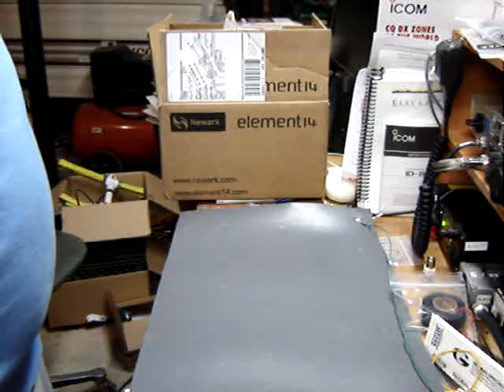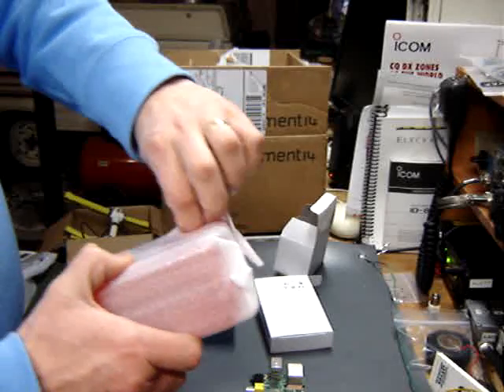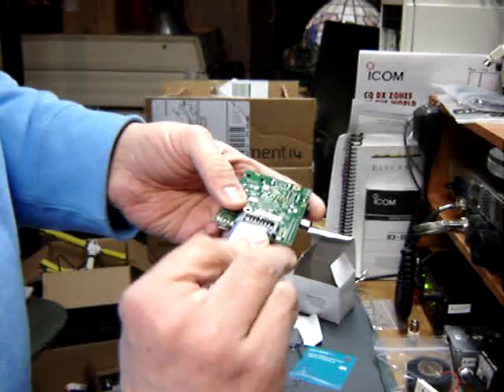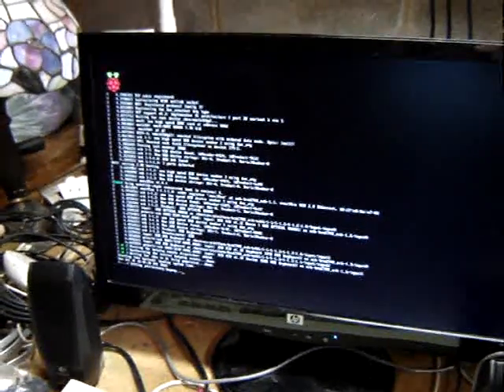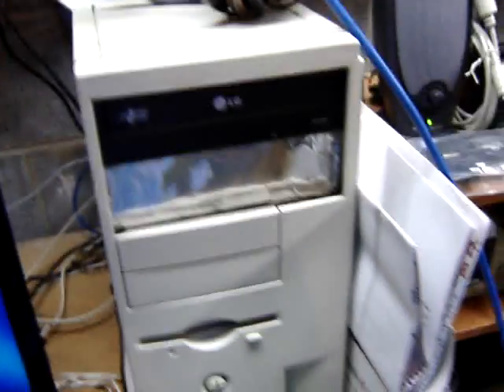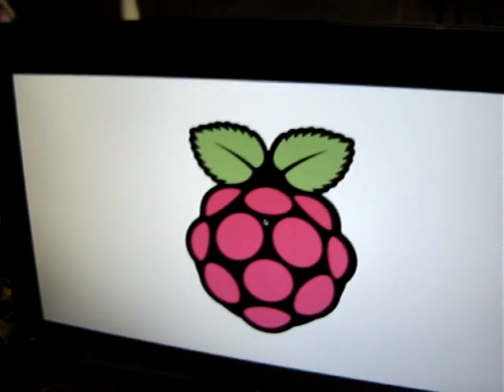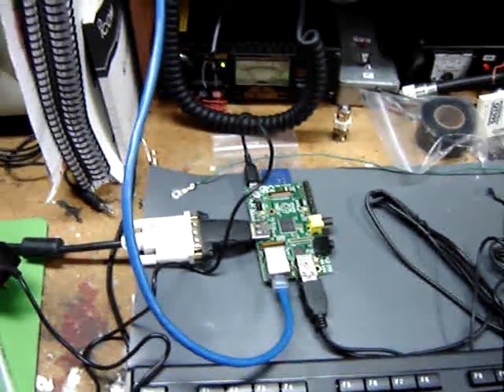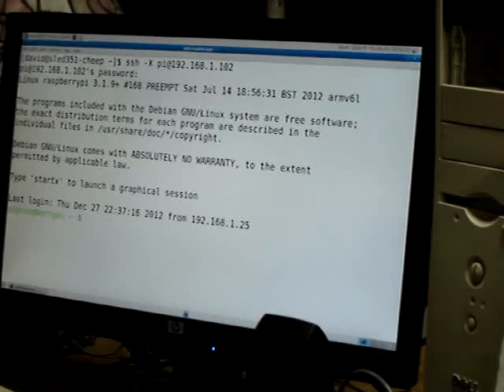Unboxing and Startup of Raspberry Pi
First unboxing and startup of the Raspberry Pi, a $35 single board computer that is capable of running Linux.  I connect it up at my workbench using a cheap keyboard and mouse, and use its ethernet port to put it on my local network.  I'll then log into it over the network, and exercise it a little.   I can see that this little computer is going to be as big (or bigger) than the Arduino, although the Arduino still has its place in small low cost computer platforms.